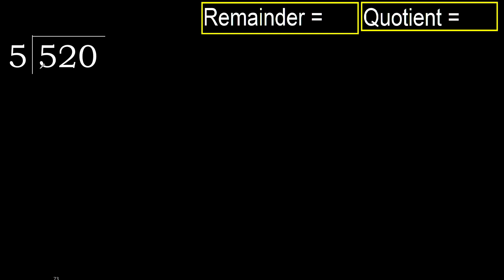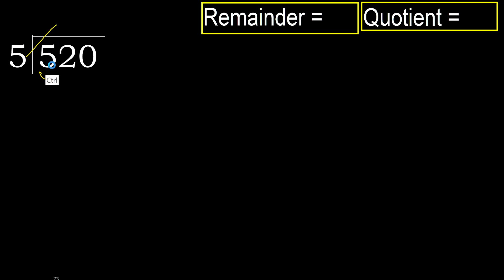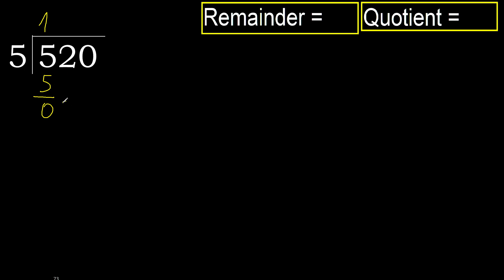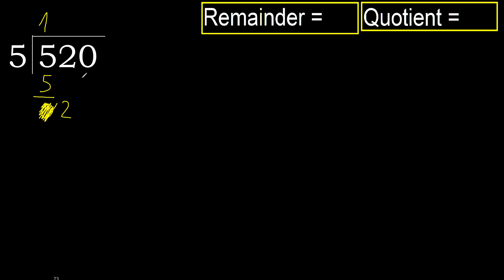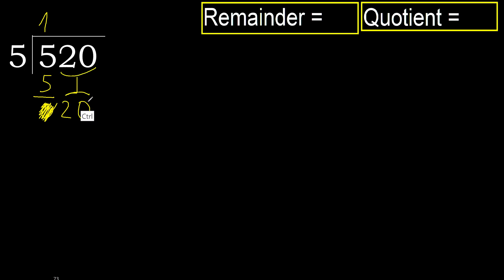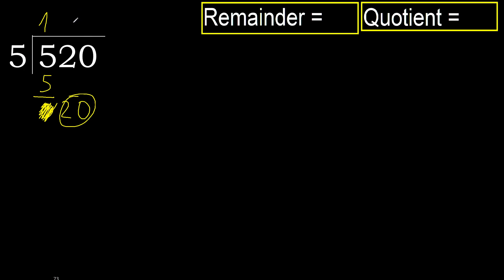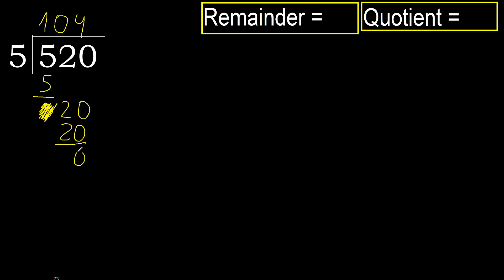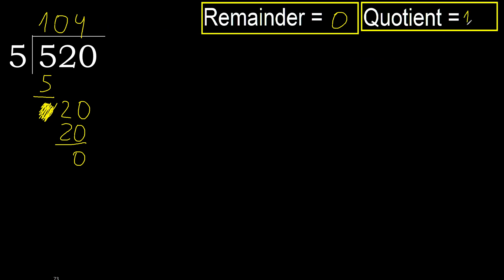Divide 520 by 5 , remainder . Division with 1 Digit Divisors . How to do